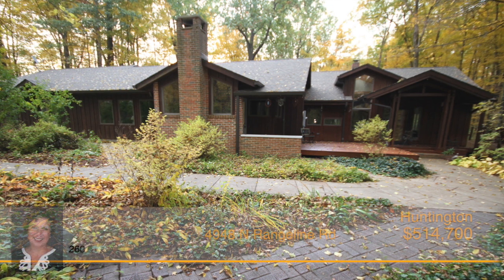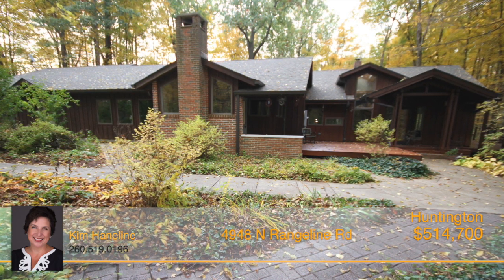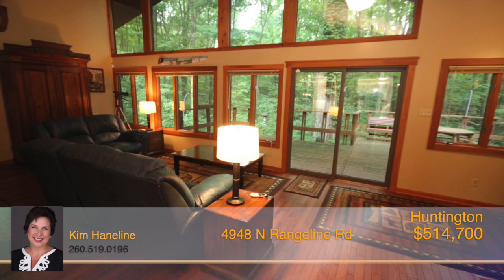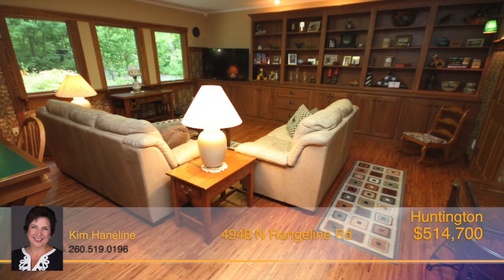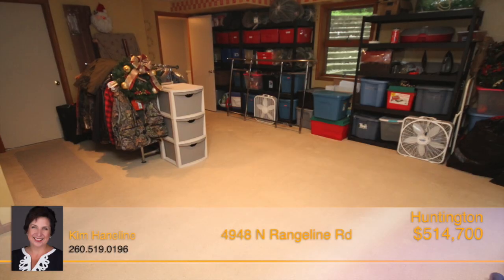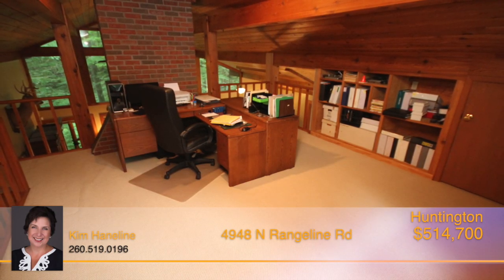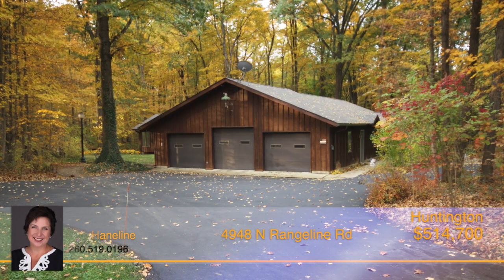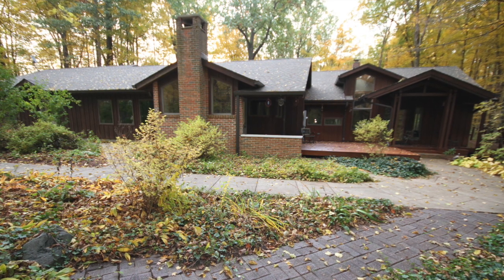4948 N Rangeline Rd, Huntington, IN 46750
Just minutes from City Limits...Heaven on Earth is Found! The Serene Seclusion of its Scenic 17+/- wooded acres wraps this 3 possible 4 Bedroom Ranch Home of 4100 Sq Ft of Living Space. Priced at $514,700, I Dare you to find ANYTHING that Compares! [NOTE: Additional Adjoining Building Site of 2+/-acres can be purchased separately; Lot Price is $44,700.] The Beautiful View from Every Vantage Point allows you to enJOY the true meaning of 'Peace & Quiet' found with Country Living. QUALITY CRAFTSMANSHIP & PRIDE in HOME OWNERSHIP Shines Throughout as Sellers have added NUMEROUS IMPROVEMENTS: 2 Newer HVAC systems; NEW Kitchen & Appliances 2018; Bathroom Updates (4 bathrooms); Central Vac System Added; NEW ROOF (complete replacement w/ 50 year shingle w/ warranty), NEW Gutters & Downspouts; AND SO MUCH MORE! (See agent for Detailed List of Improvements & Amenities.) Home also includes Auxillary Wood Burner tied to Furnace; 2 Fireplaces; 3 Car Attached Garage w/ workshop & STORAGE Galore; 24x24 Bldg. Storing Equipment to Maintain the Property which is ALL Negotiable!) Plus Sellers are even offering a 1 year HSA Home Warranty. ***ALL SHOWINGS REQUIRE PRE-APPROVED BUYERS OR PROOF OF FUNDS TO PURCHASE PRIOR TO THE SHOWING. Seller requests 24 hour notice for showings. See Agent for list of Personal Property that can be purchased separately.